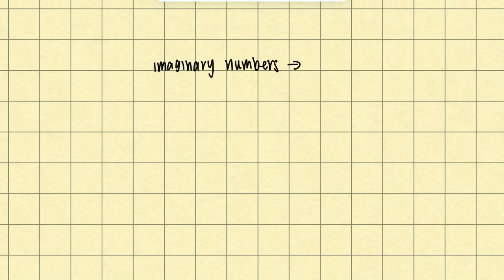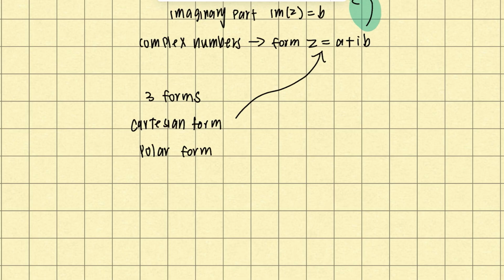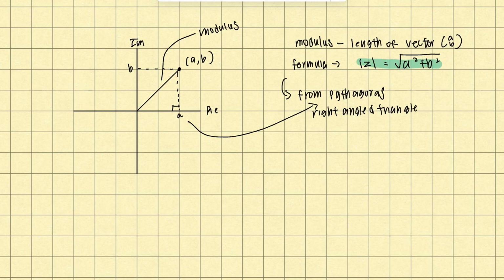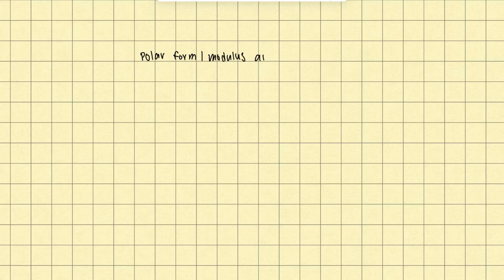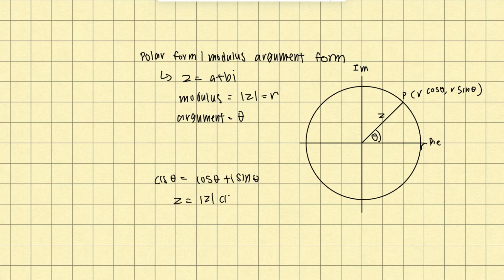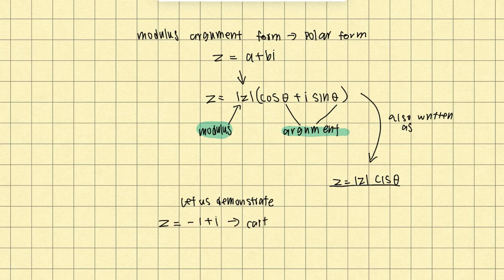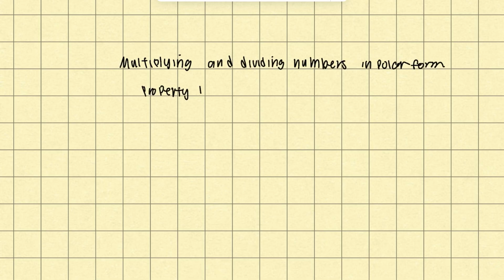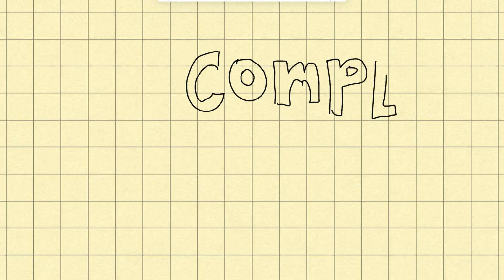The Missing Numbers - COMPLEX NUMBERS!!!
Some numbers have DISAPPEARED! Did they run away? Or are they simply….imaginary….